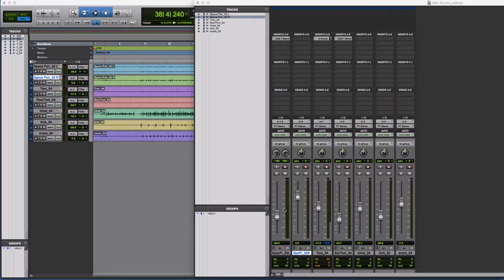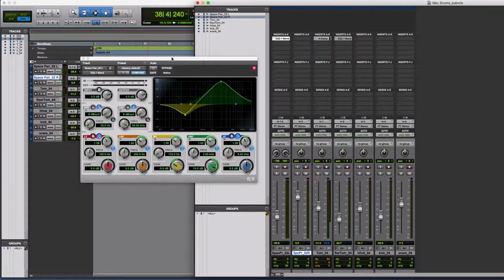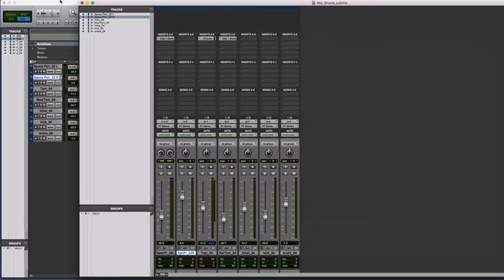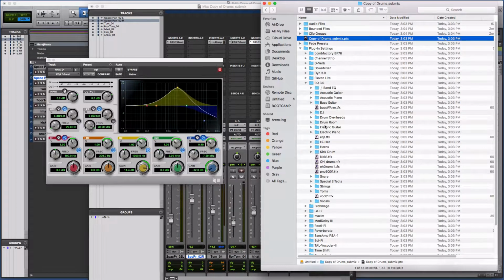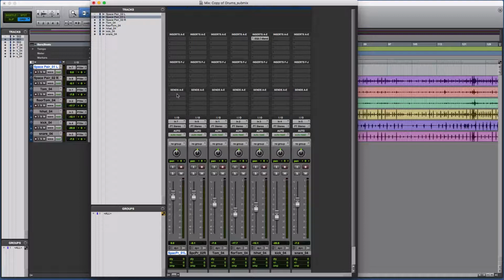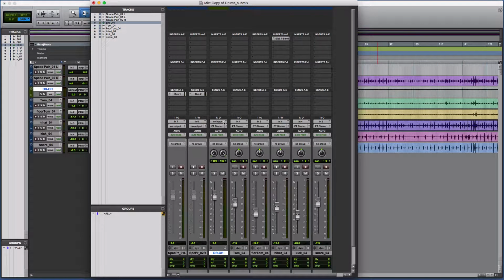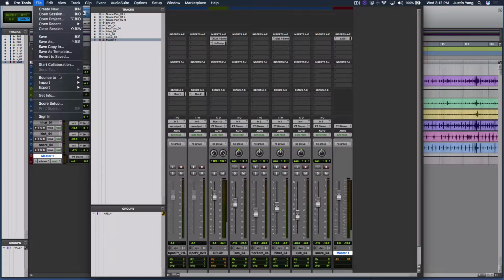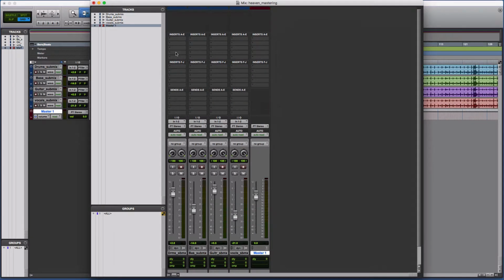Pro Tools Project Organization - Part 2